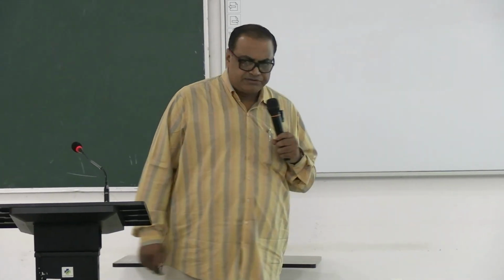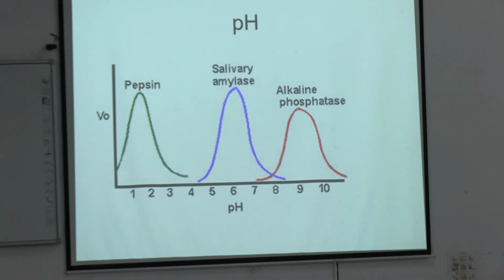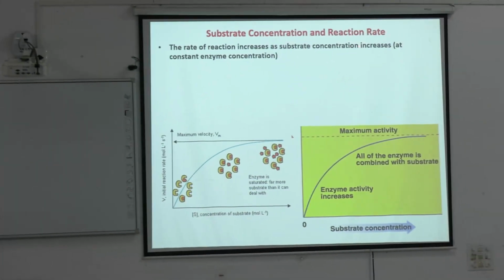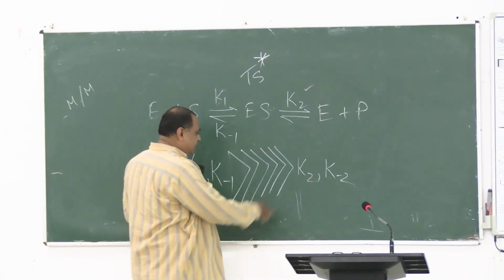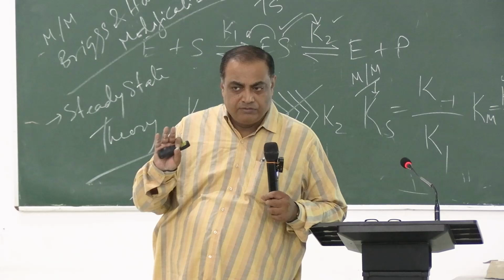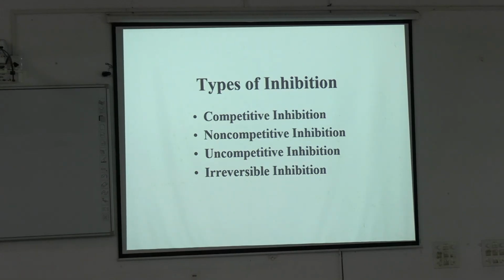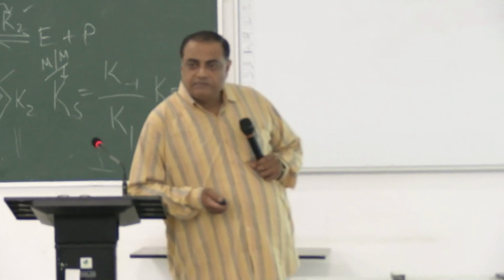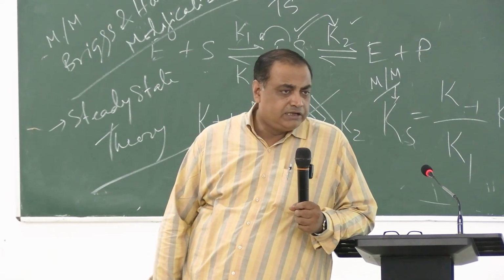Lecture On Enzyme Action & Kinetics | Santiniketan Medical College & Hospital | MBBS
Factors Affecting Enzyme Activity: We cover the six key factors influencing enzyme action, including enzyme concentration, temperature, pH, substrate concentration, and various types of inhibition.
Temperature & pH Optimization: Understand how temperature and pH affect enzyme activity, with real-world examples like pepsin in gastric juice and alkaline phosphatase.
Michaelis-Menten Kinetics: We demystify the Michaelis-Menten equation, exploring its derivation, significance, and application in understanding enzyme kinetics.
Lineweaver-Burk Plots: Learn how to interpret Lineweaver-Burk plots to determine Vmax and Km values, crucial for understanding enzyme behavior.
Enzyme Inhibition: We discuss different types of enzyme inhibition (competitive, non-competitive, uncompetitive, and irreversible), their mechanisms, and their relevance to pharmacology and toxicology.
Real-World Applications: Discover the clinical significance of enzyme kinetics with examples like sulfa drugs and methanol poisoning treatment.

On: BIOCHEMSITRY by Dr. Sandip Ghosh
(MBBS Batch: 2024-25)
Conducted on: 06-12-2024